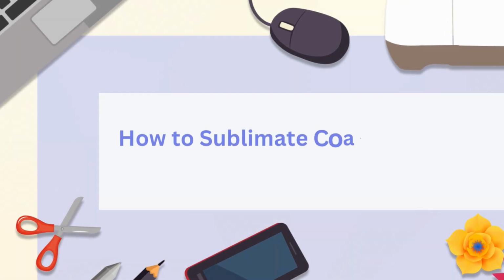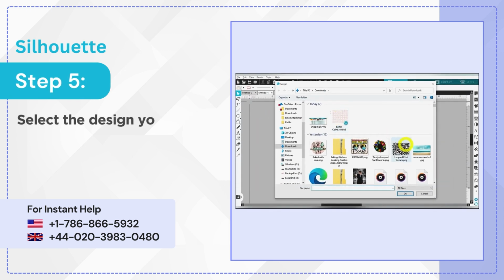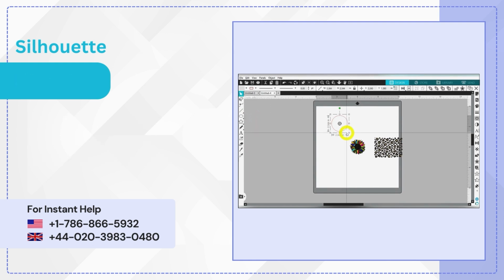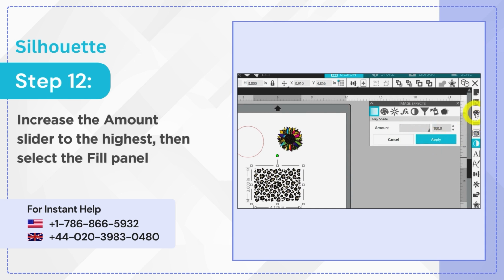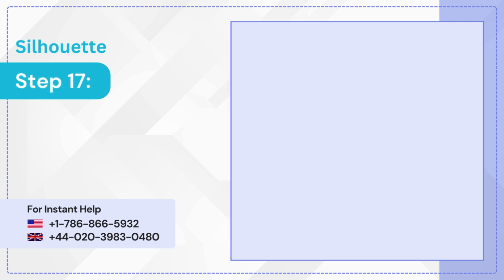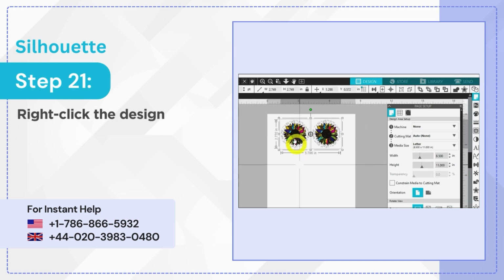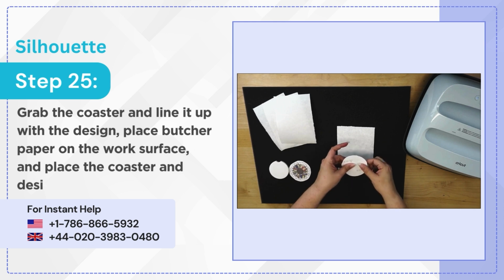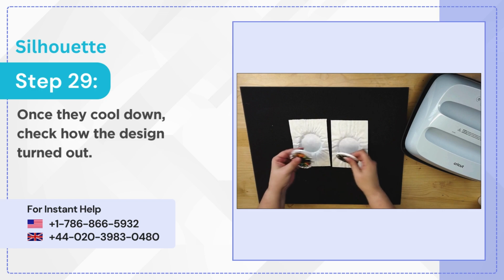How to Sublimate Coasters Silhouette Cameo? (Easy Steps!) | Manny Maker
In this tutorial, you will learn 'how to sublimate a ceramic coaster with Silhouette Studio'. Silhouette Studio is a free design app that offers various features and tools to customize designs and send them to a Silhouette Cameo machine.

Coasters protect tables from stains and marks caused by hot or cold glasses. To create this project, you will need materials like a blank coaster, EasyPress, and more. Follow along and watch the video till the end for detailed instructions and a complete list of materials required to craft this stunning and simple project.

How to Sublimate Coasters Silhouette Cameo Tutorial

0:00 Introduction and Overview
0:08 Go to File and select Merge
0:33 Select design & import it into media
1:40 Drag design and click Center
2:01 Crop & reposition design and zoom out
2:34 Check print preview page and click Print
2:54 Take coaster and apply your design
3:03 Place another sheet on top & use EasyPress

Proceed to the end of the video to learn "How to Sublimate Coasters Silhouette Tutorial".